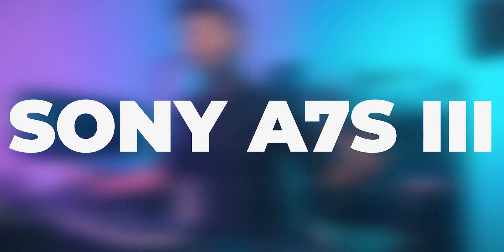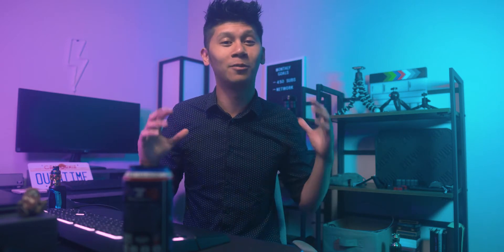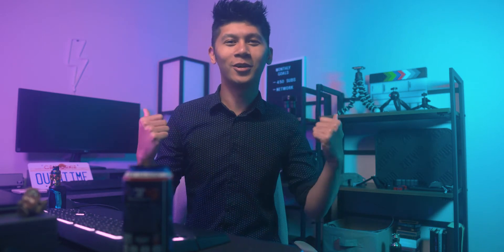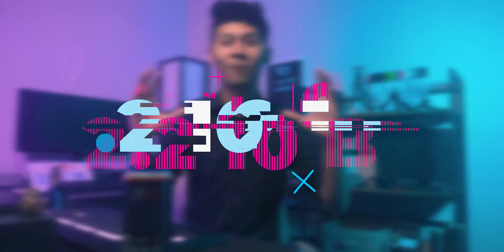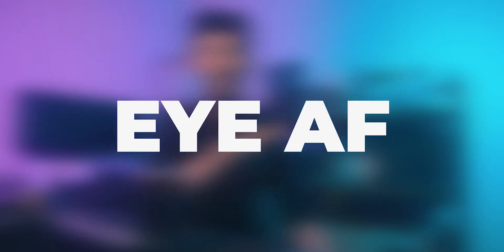Do I Buy The Sony a7s III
Captain Kidd
by Red Licorice